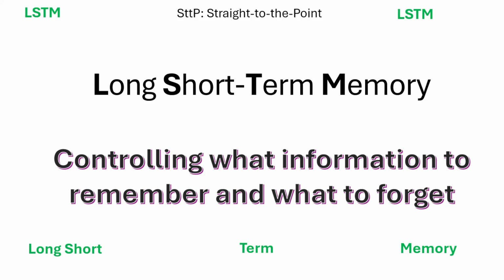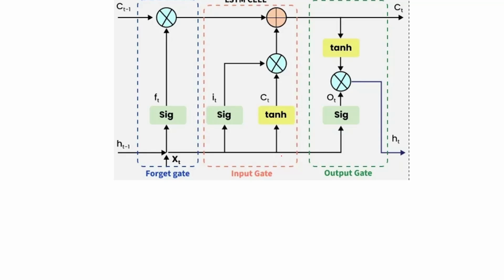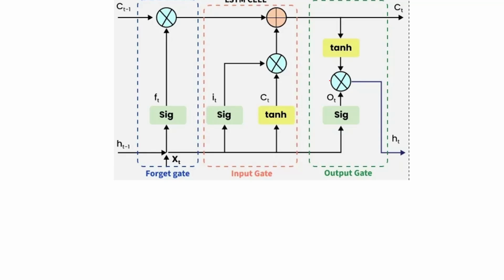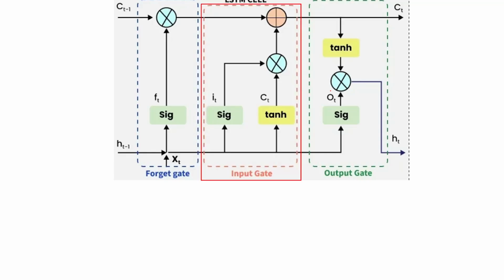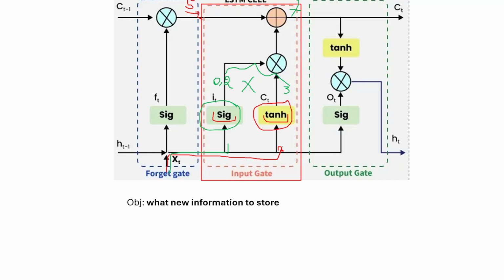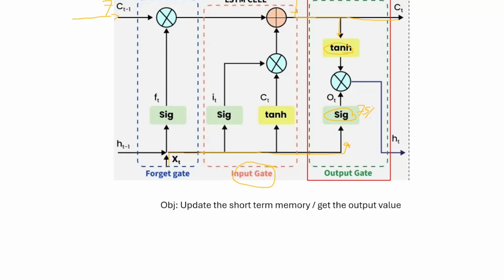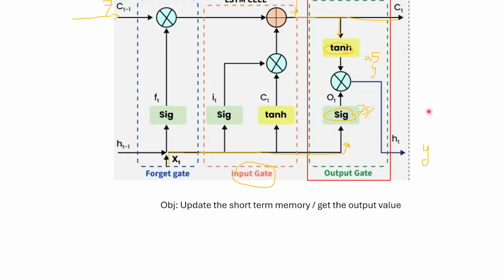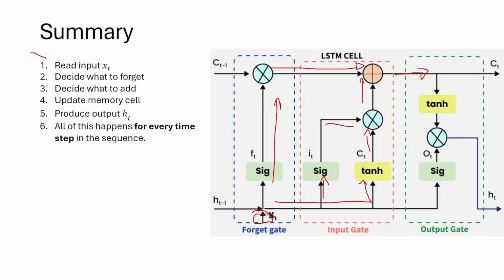LSTM Neural Networks Explained Simply | Intuition Before Math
Recurrent Neural Networks (RNNs) are powerful for sequential data — but they suffer from vanishing and exploding gradients, which makes them forget important information over long sequences.

In this video, we intuitively explain Long Short-Term Memory (LSTM) networks and show why they were created.

You’ll learn:

Why standard RNNs fail on long-term dependencies

What problem LSTMs solve

How the Forget, Input, Cell State, and Output gates work — without math

A real-world intuition for how information flows through an LSTM

How LSTMs remember important context and ignore noise

This video focuses on understanding the idea, not equations — perfect before diving into the math or code.

📌 Next videos in this series will cover:

LSTM mathematical formulation

Practical LSTM projects (time series & NLP)